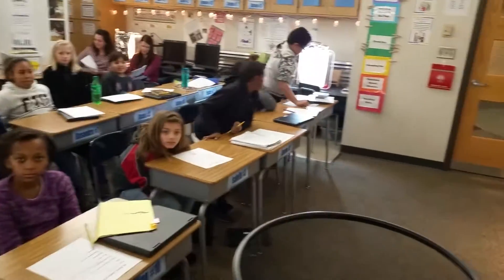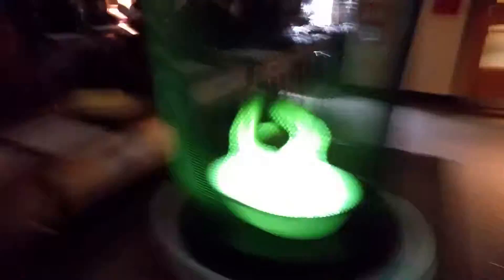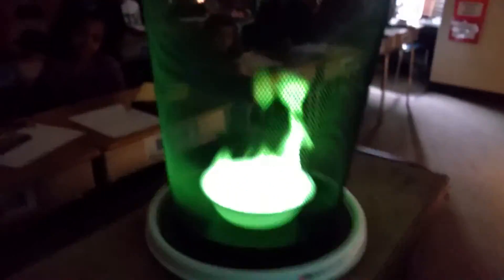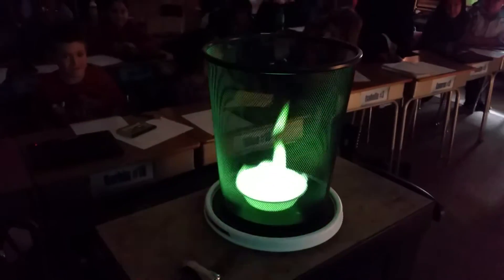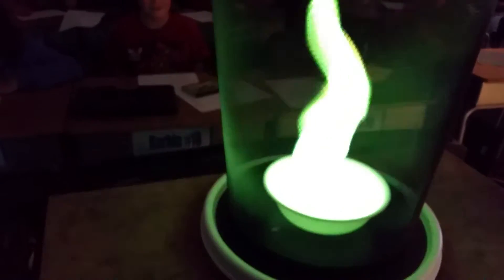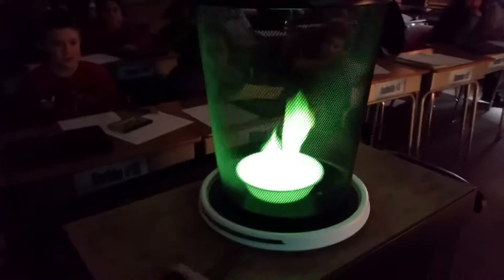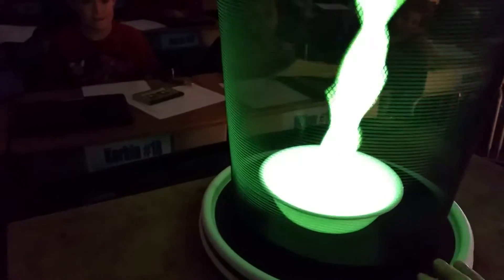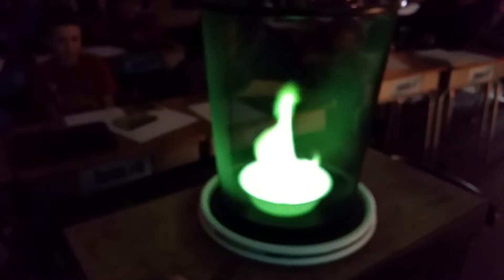Green Lantern Effect in RamZland!🔥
Mr. Ramsey's 4th grade students observe different colors of light by mixing methane and boric acid to produce green fire.  By turning the mixture on a carousal, a fire vortex may be observed.